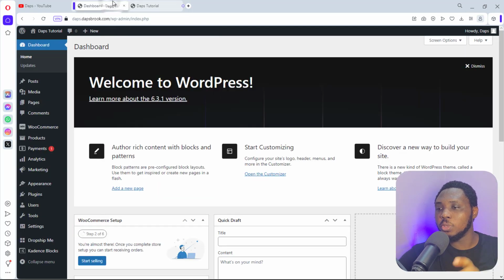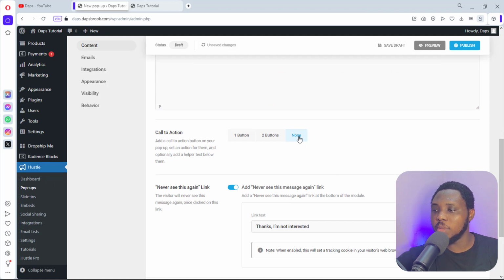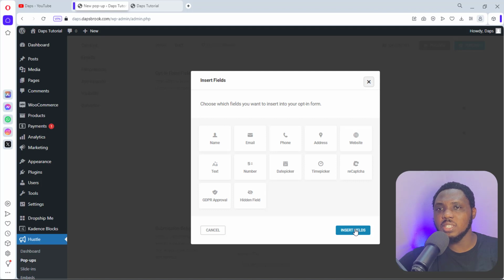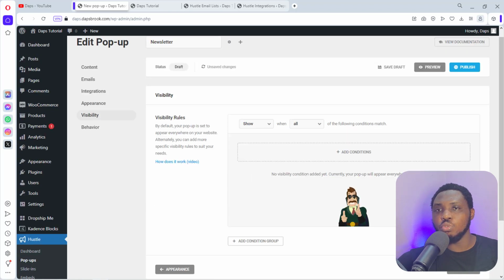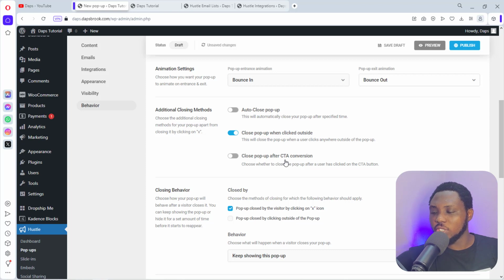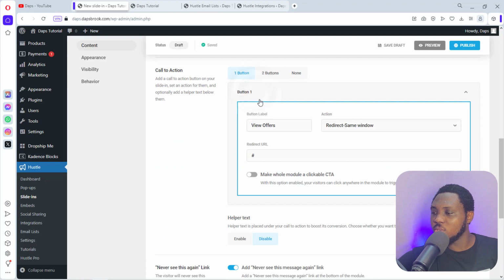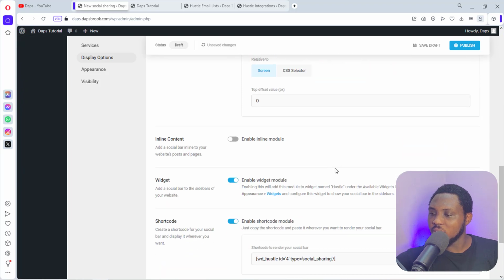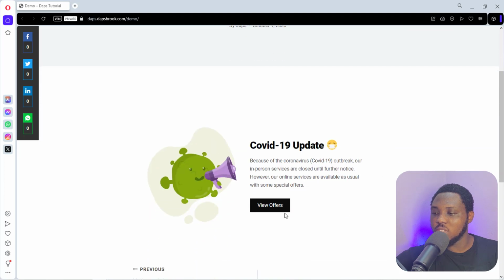WordPress FREE Popups, Slideins & Floating Social Shares using Hustle Plugin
In this video, we'll show you how to use the Hustle plugin to create popups, slide-ins, and floating social shares for your WordPress website - all for free! Hustle is a powerful plugin that allows you to create eye-catching and effective marketing campaigns that will help you grow your audience and increase your website's engagement.

We'll walk you through the process of setting up your first campaign, customizing your design, and targeting your audience. Whether you're a blogger, marketer, or business owner, Hustle is the perfect tool to help you take your website to the next level. So, let's get started and learn how to create stunning popups, slide-ins, and floating social shares with Hustle!

Timestamps:
00:01 - Intro
00:54 - Installing Hustle Plugin
02:30 - Creating Pop-ups
04:24 - Content Configuration
05:30 - Fields Configuration
09:30 - Integrations Configuration
11:50 - Apperance Configuration
13:25 - Visibility Configuration
15:25 - Behaviour Configuration
20:54 - Creating Slide-ins
23:33 - Creating Embed Forms
24:42 - Creating Floating Social Shares
28:40 - Hustle Dashboard Walkthrough